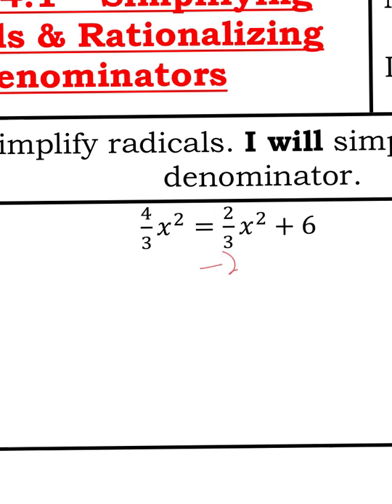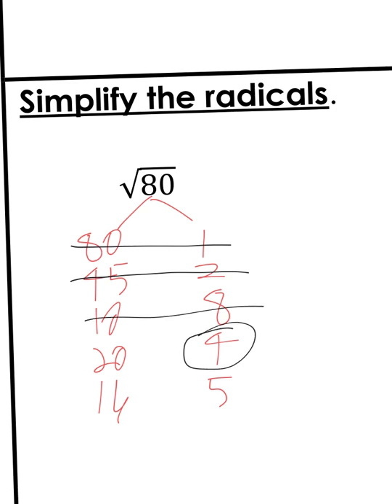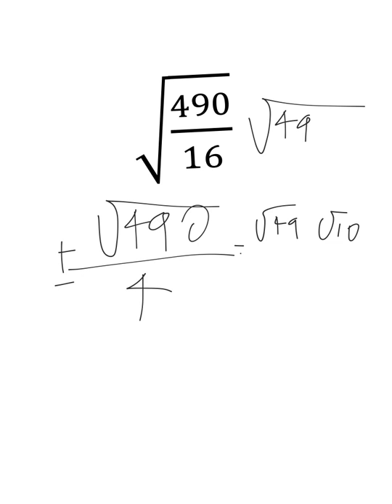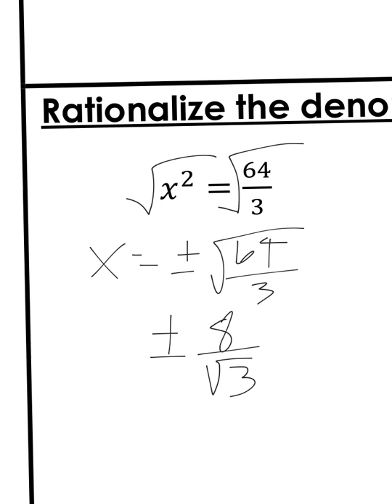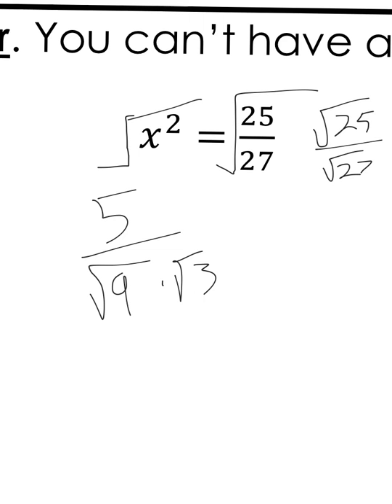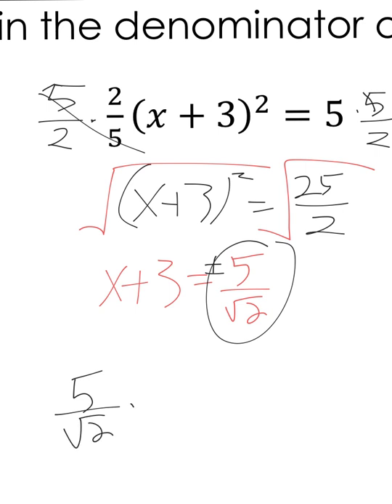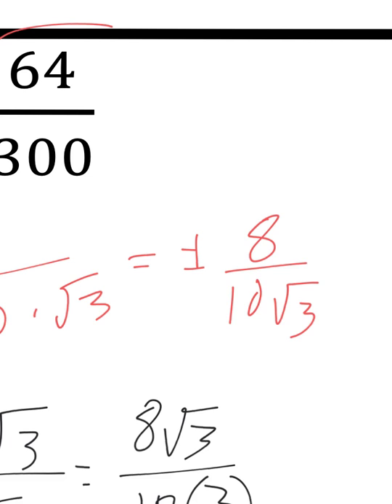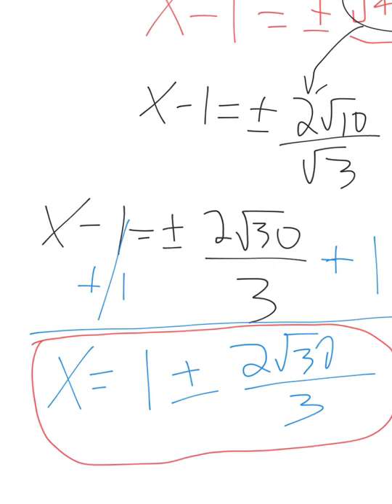Simplifying Radicals & Rationalizing Denominators | 4.1 | Algebra 2